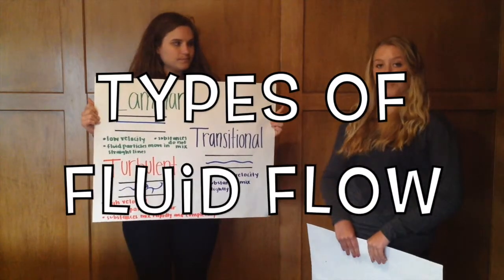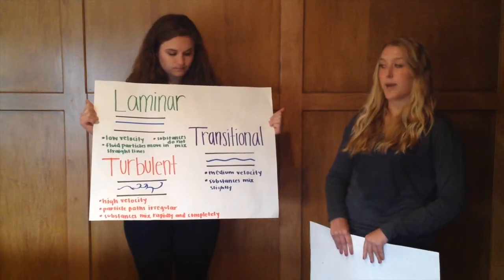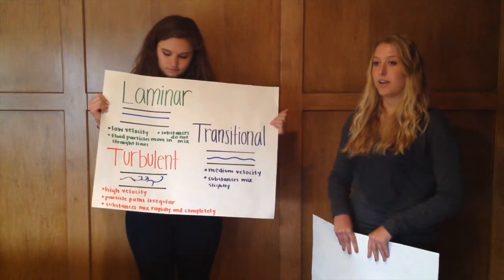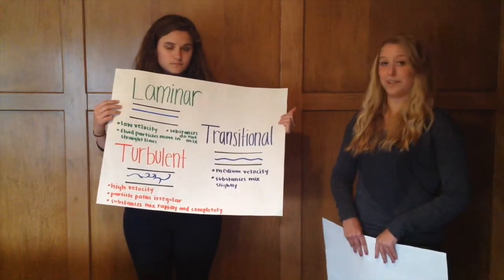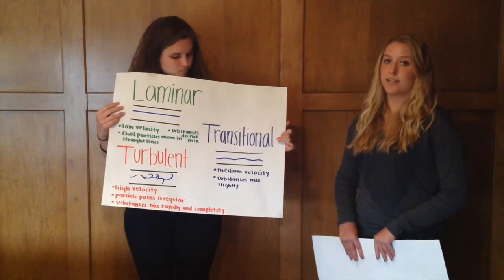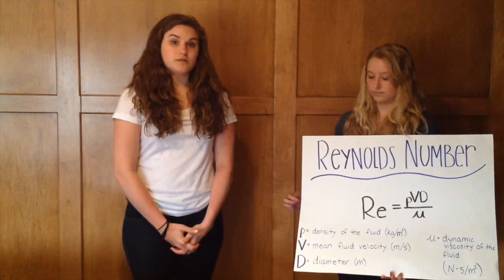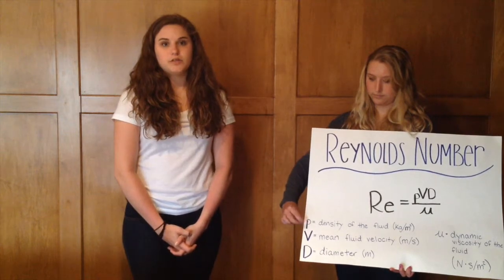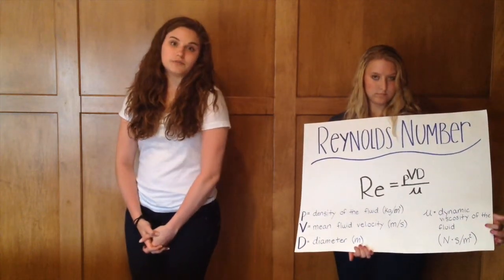Fluid Dynamics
This video is about Fluid Dynamics